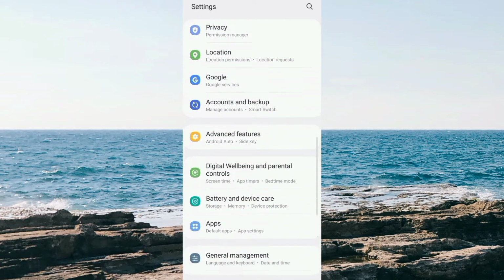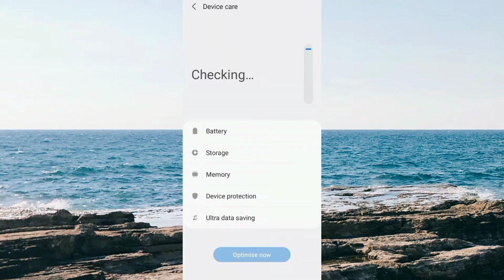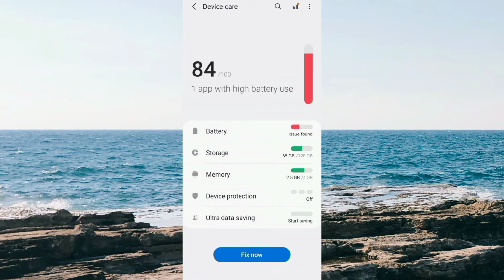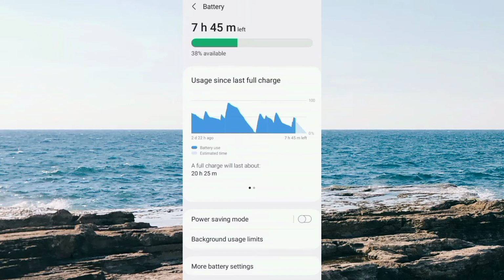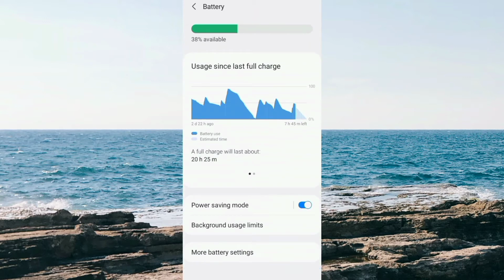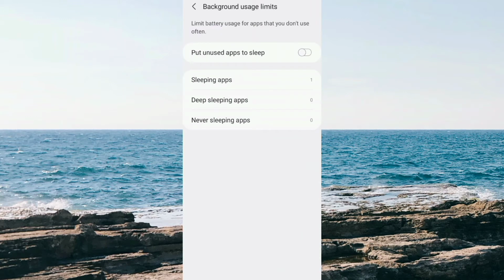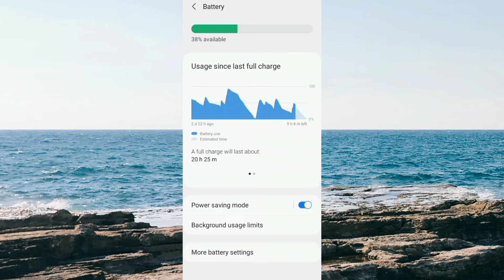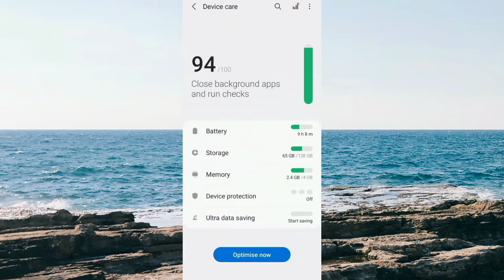Fixed Fast Battery Drain Problem 2021 || Why Phone Battery Drains Fast?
This video is all about how to Fix Fast Battery draining problem in android mobile and why phone battery drains Fast.There is secret tips and setting by which you can double smartphone Battery life and get rid of Fast Battery drain Problem in phone.

Edited by Mr.Amrit Kumar Shrestha

Supported  by Mr.Mohsin Bisti
Follow him on these places: